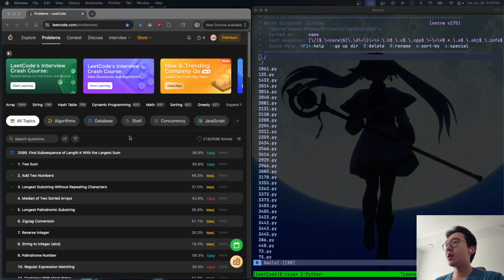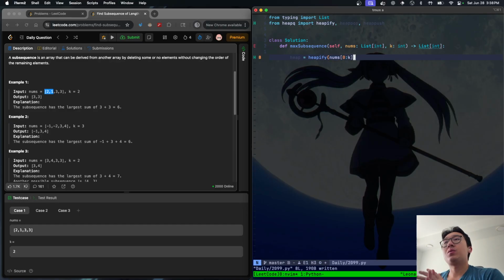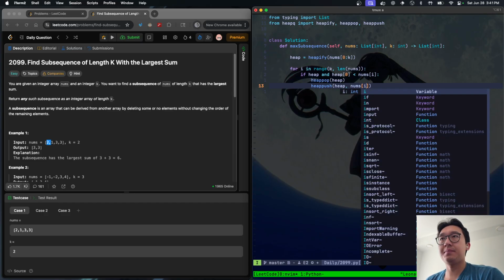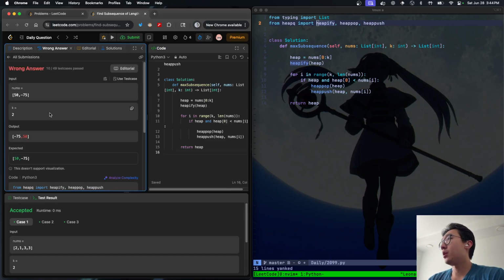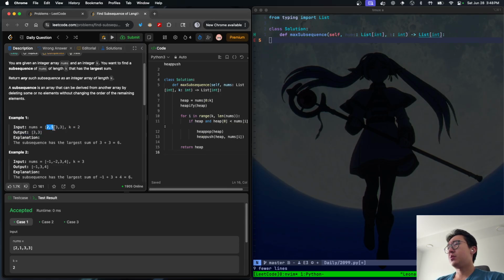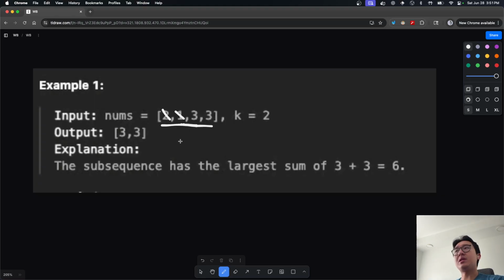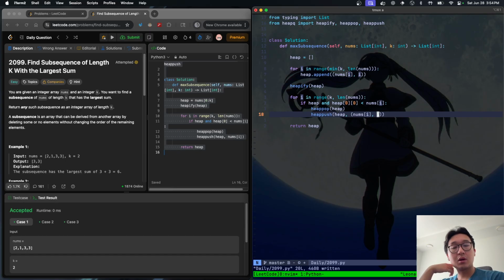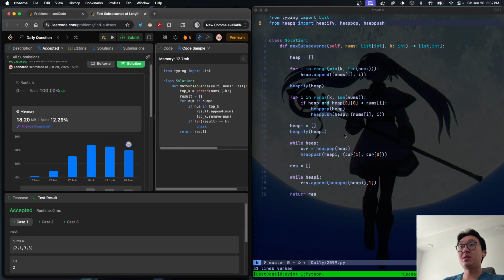LeetCode Daily - 2099. Find Subsequence of Length K With the Largest Sum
Is this actually easy?